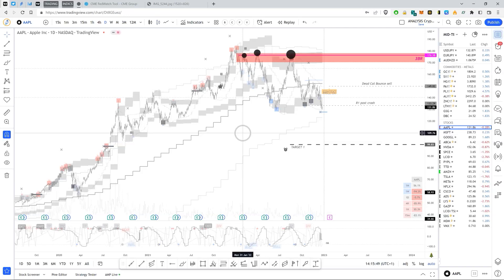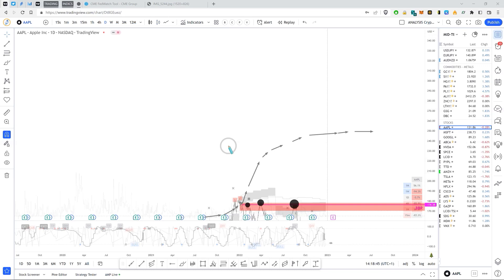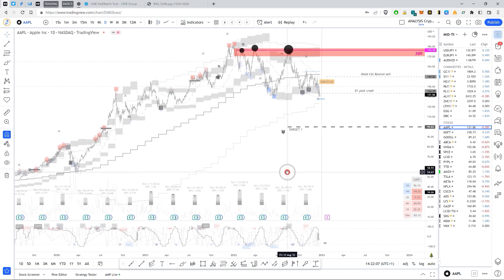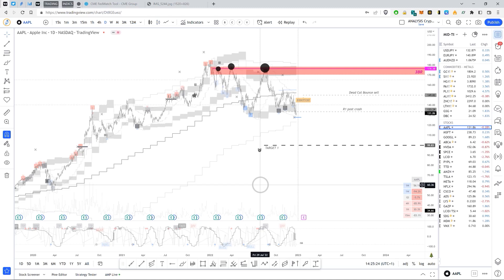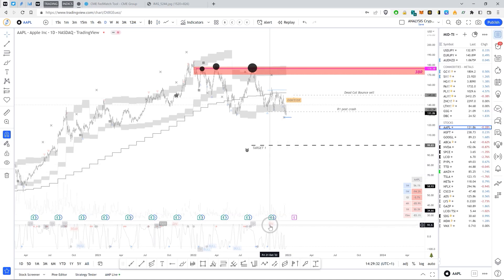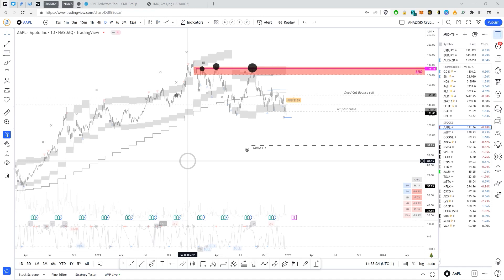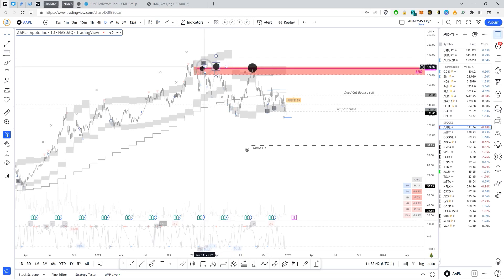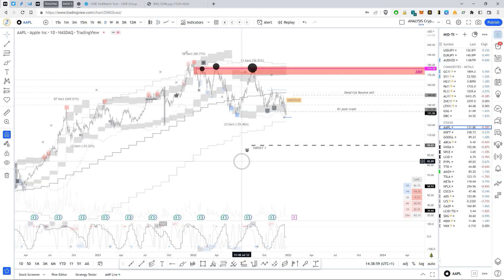🎄🌟🎁 PRO Indicators 2023 Resolutions !